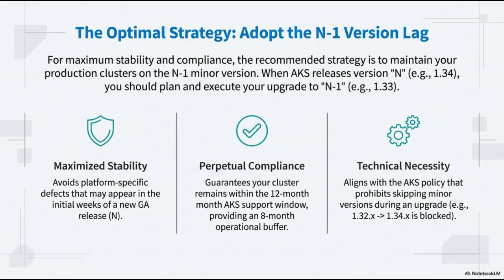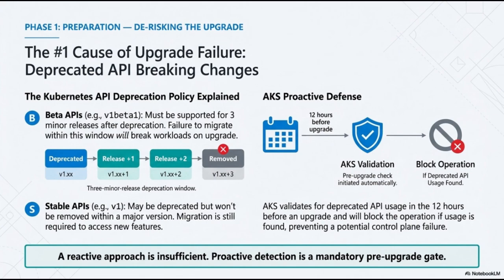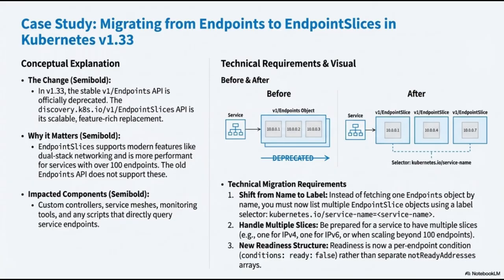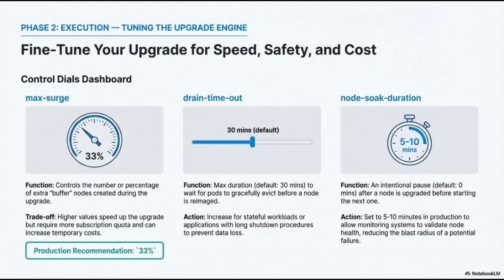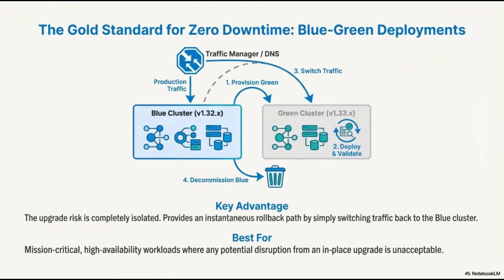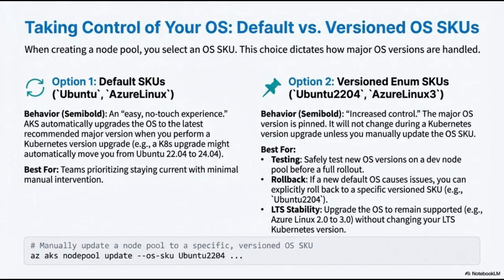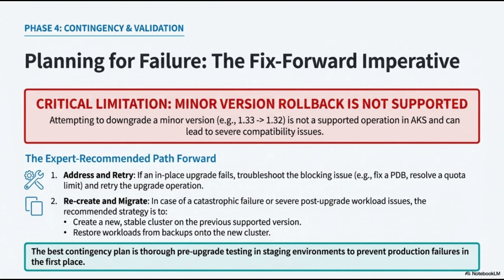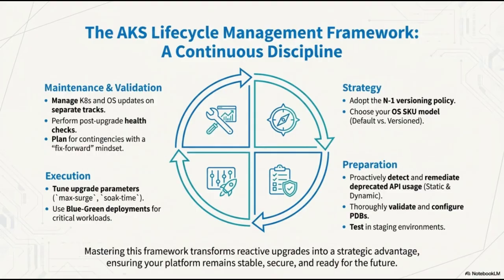Kubernetes Version Upgrade Strategy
Explores the critical processes and risks associated with Kubernetes upgrades with a smart Kubernetes version upgrade strategy